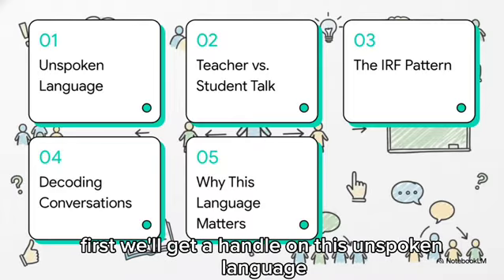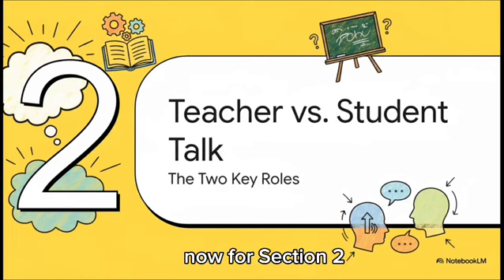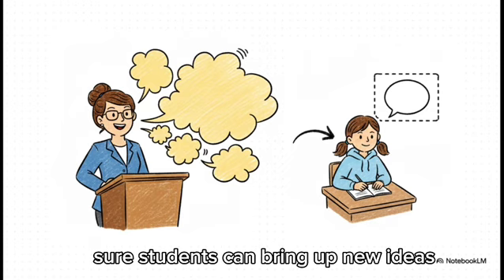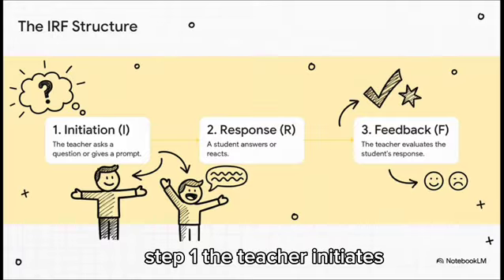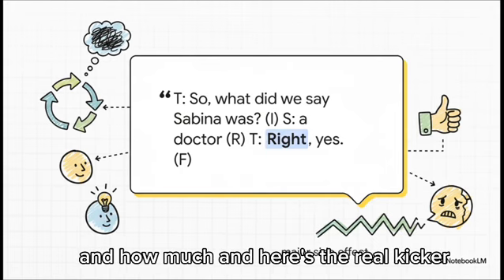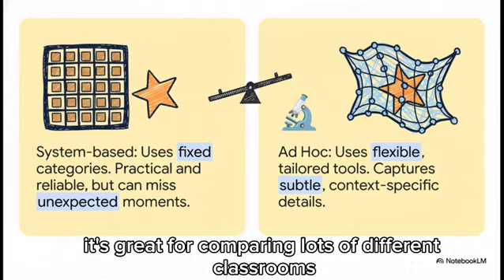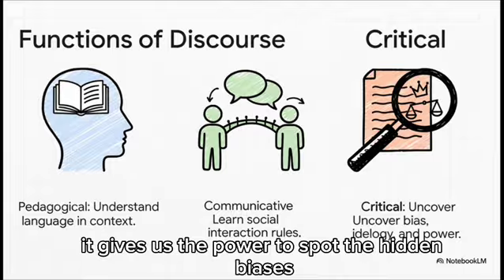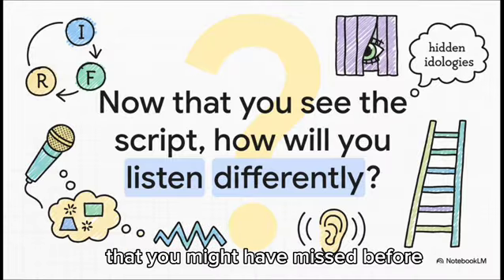Classroom Discourse & Interaction in English Learning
This video explains classroom discourse, the roles of teacher talk and student talk, the IRF pattern, and how discourse analysis helps improve English language learning.